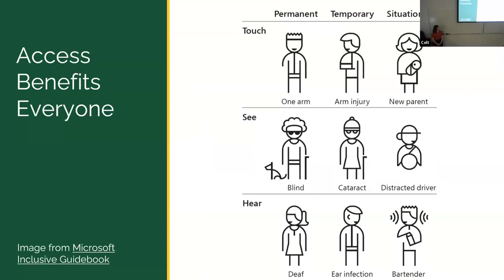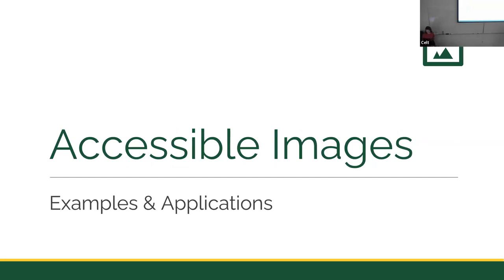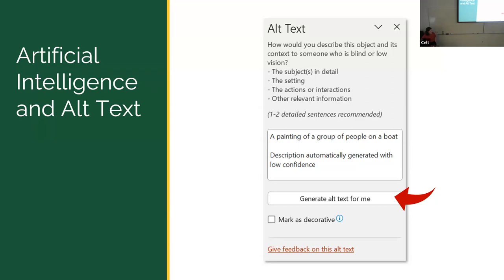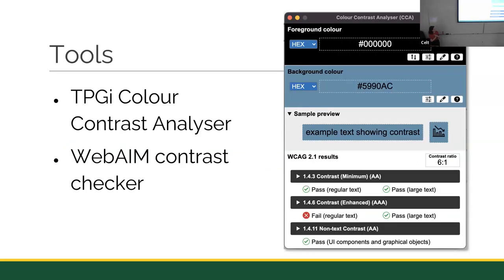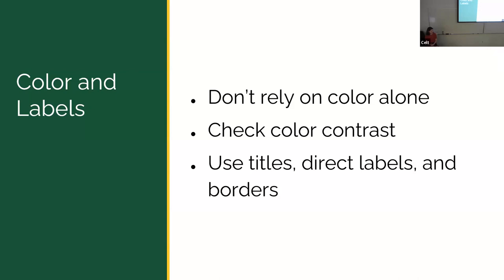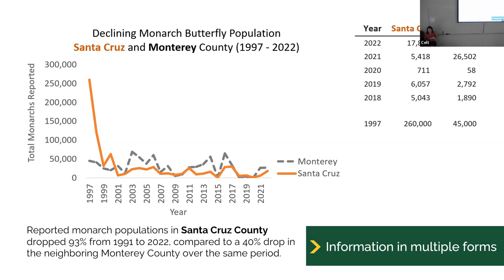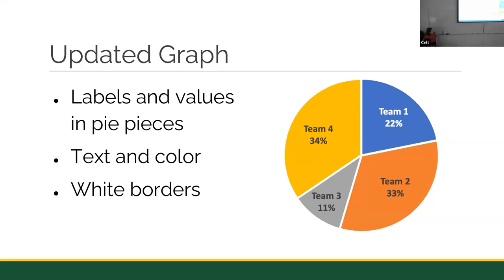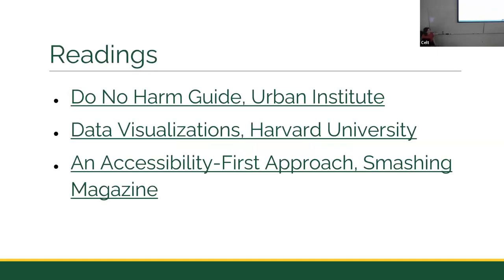Session 41: Creating Accessible Images, Graphs, and Charts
Presenters: Anna Croyle and Kate DeForest

This workshop will introduce mindsets and tools for creating and using more accessible images and visualizations. This will include context considerations for alt text, design tips for graphs and charts, and resources for learning more.